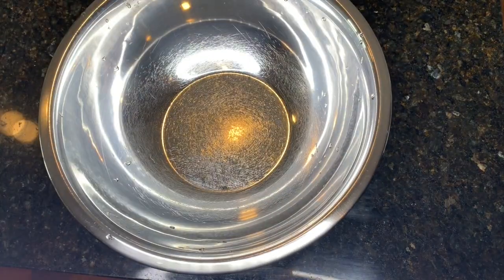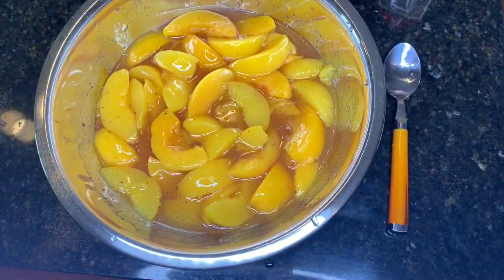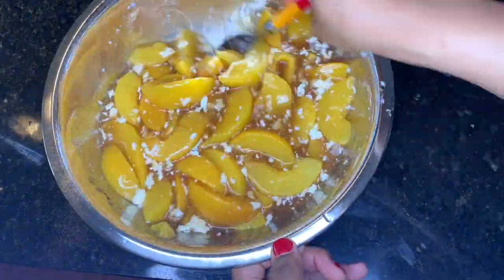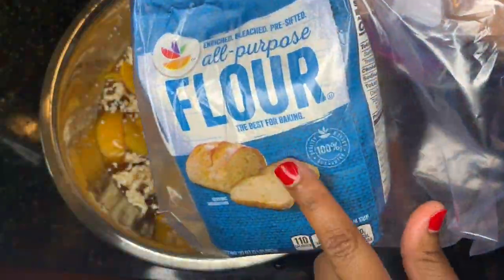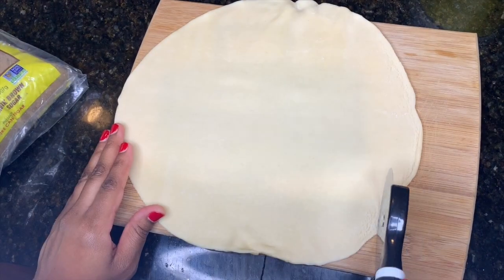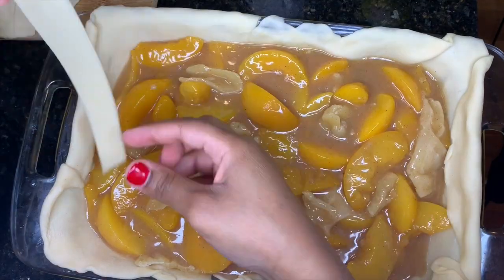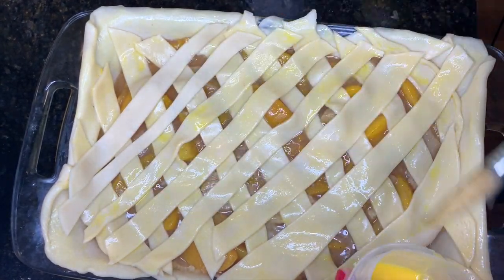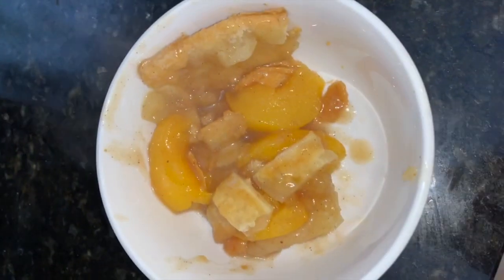How to Make Peach Cobbler ! Fast, Delicious & EASY!!!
Necessary Clothing has launched their new collection. Tap this link below to check it out!

All about me: Tia is a young  New York native, who is very friendly, outgoing, and sensitive. She is funny, and sweet and wants to Vlog this time in her life, be creative, as well as show all her tips and tricks in anything beauty and fashion. She is an aspiring Actress and would do great on any television set. She is very competitive, and wants to win any challenge that she comes across. She is all about Natural hair care and all about living a healthy lifestyle. She is a young business owner, and a savvy shopper. Come along on this journey with Tia_Beautyy!

Intro Music by Steelo P. GREAT FRIEND OF MINE. Buy his music on itunes. song"Like That" Album is called VIBES. Background Music that is also playing is by SteeloP from his new album called "BlackJack" Find him on Itunes and all other streaming services &  Follow him on Instagram: @steelopmusic

   Featured Music by Victhevilla. One of my great friends. SONG :HIGHHEELS Follow her Instagram to find out how to download her songs : @Victhevilla